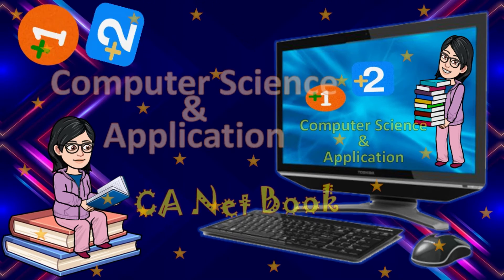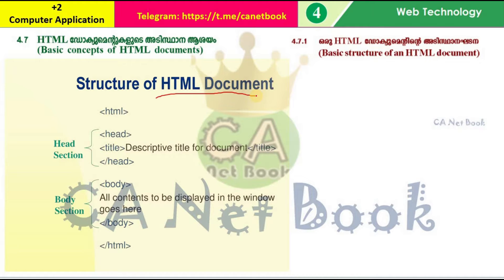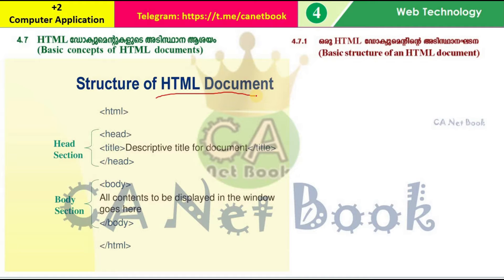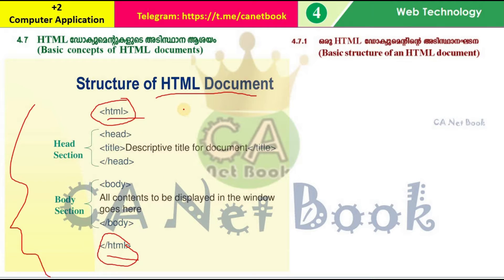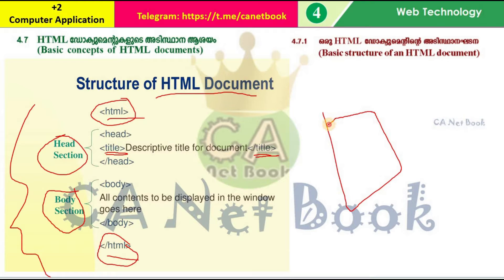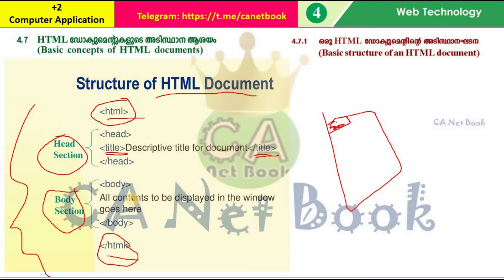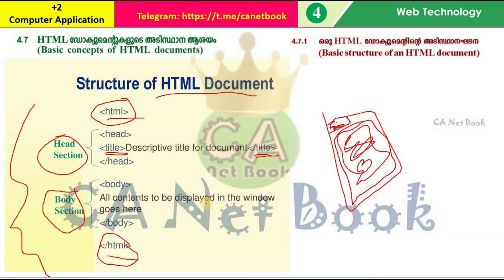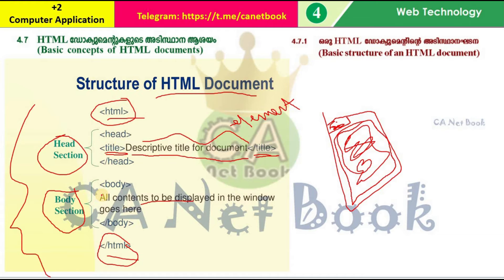+2 CS & CA: Chapter 4 - Web Technology: Structure oh HTML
CA Net Book: 💻📚+1 & +2 (CS & CA)
Computer Application Courses

Chapter 4:
Web Technology

This chapter presents an overview
of communication over the Internet and the
role of web servers in it. The different tools
and technologies that are available for
developing websites are introduced here. The
concept of dynamic web pages and an
overview of the scripting languages used to
make web pages dynamic are also discussed.
Web pages are developed with the help of a
language called Hyper Text Markup Language HTML).
HTML is also known as the language of the Internet. HTML tells the
browser how to display the contents on a browser window. In this chapter, we will
also familiarise ourselves with the fundamentals of creating web pages using HTML.